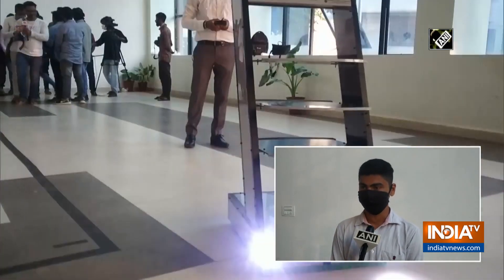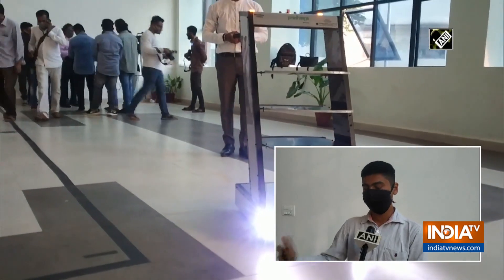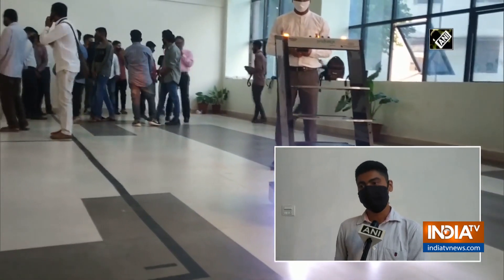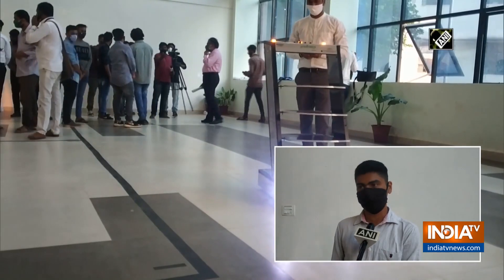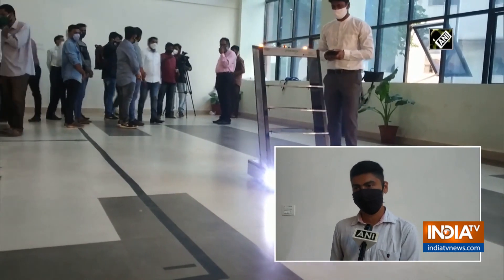Engineering students develop 'Automatic Guided Vehicle' to supply food, medicines to COVID patients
About Us: IndiaTV is the country's most trusted Hindi News Channel. IndiaTV covers the latest news in Politics, Nation, World, Entertainment, Bollywood, Business, and Sports categories and delivers reliable information across all platforms - TV, Internet, and Mobile.

IndiaTV भारत का No.1 विश्वसनीय Hindi News Channel है। IndiaTV News Channel राजनीति, मनोरंजन, बॉलीवुड, व्यापार और खेल से जुड़े Latest News अपने दर्शकों तक पहुंचाता है। IndiaTV की Live खबरें एवं Hindi Breaking News के लिए बने रहें।

Get All Latest Updates Here:
IndiaTV News in Hindi A team of engineering students of Hubli's KLE Technological University developed 'Automatic Guided Vehicle' to supply food and medicines to COVID-19 patients.